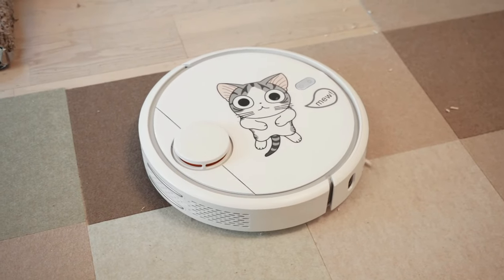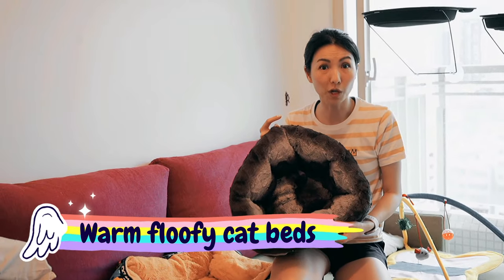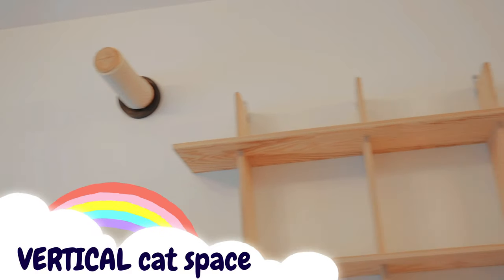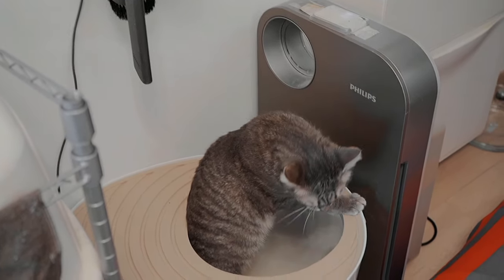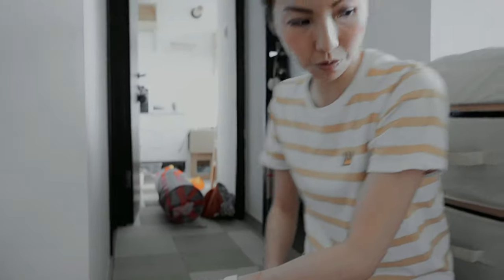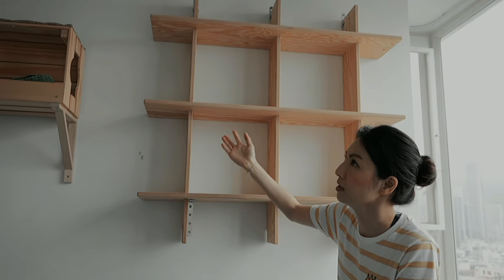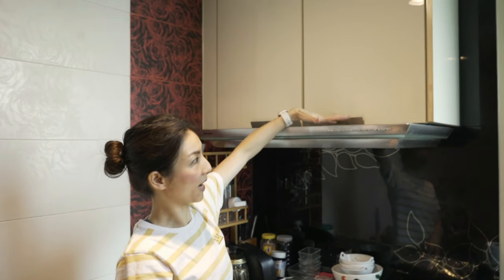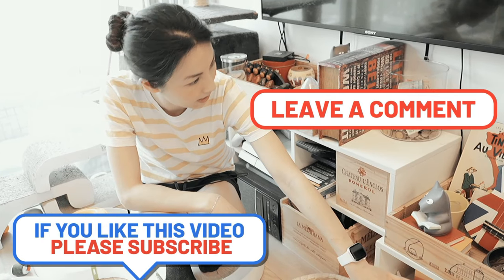Easy Catification | Small Apartment Hacks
(Timemarkers and product links below)
Can paradises are still possible with a bit of effort, check out the stuff I did to make my apartment more comfortable for my kitties.  This is not an exhaustive list, so please feel free to let me know what you guys/ gals did in your apartments to catify your place too~ Meow~

0:00 Introduction
0:45 Bookshelf Mod (on-wall)
1:02 Cat "Hammocks"(Poles found on
1:08 Toy Collection
1:28 Shoes
1:38 Fish Tank (cat TV)
2:24 Couch
2:58 Cat Mobile
3:04 Cat Beds
3:19 Cat Tunnel
3:42 Cat Nook
4:00 Activity Centre (Very similar to mine
4:38 More Cat Hammocks
(Regular ones
(Bottom support ones * Ones in video they stopped making, these work the same
5:23 Wall Cat Poles (Poles found on
5:44 Vertical Space
5:58 Modified Crates
6:52 Pet Pillows
7:40 Carpet (Very similar to mine
8:26 Litter Boxes (vertical- big is good
9:50 Air Purifiers
9:55 IKEA Scratcher Wraps
10:07 Cat Highway On-Ramp
10:34 Cord Storage
11:13 Water Fountain
11:52 Bathroom
13:33 Scratchers and Goodies
13:54 Bedroom
14:39 Temperature
15:30 Bedroom Layout
16:01 Automatic Feeders
16:44 More Cords
17:13 Cat Beds
17:40 Boxes
17:59 Kitchen
19:24 Window Safety
20:11 Kitchen Storage
20:47 Outro

Other stuff used:

Robot vacuum

What to expect on my channel on a weekly basis:
     -- Cat mom life with my cat community, how I keep everyone happy and healthy with ease
     -- My live streams to get in touch w/ my community

0. Start with an EMPTY shopping cart
(this also shows what gear or cat stuff I use) (You DON'T have to buy anything from my store)
2. Go ahead and do your usual shopping on that SAME BROWSER
2.5 Checkout within 24 hours (As your initial click is only valid for 24 hours/ up to your checkout, whichever one is faster)
3. Amazon will give me a tiny tiny kickback out of their own pocket to me as you get your item
4. I can use those accumulated pennies in my routine animal support and rescue missions